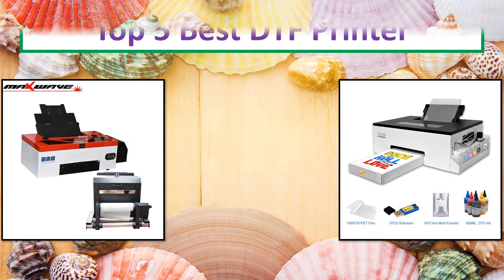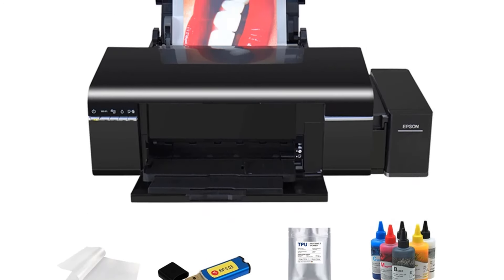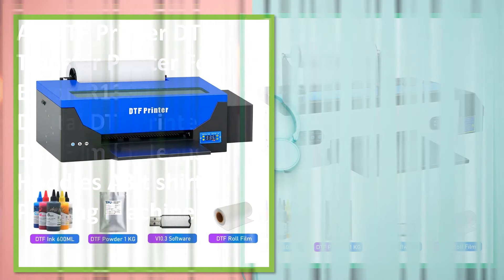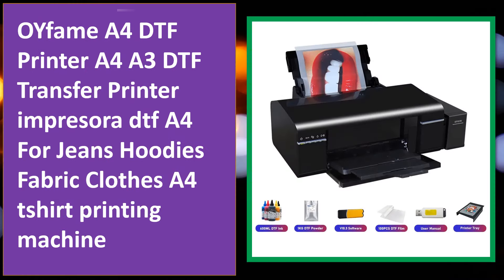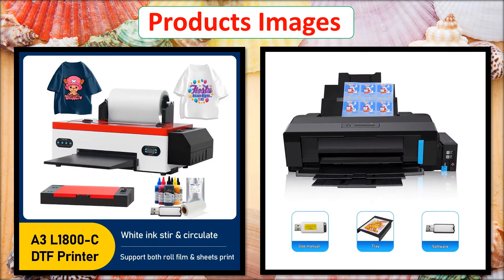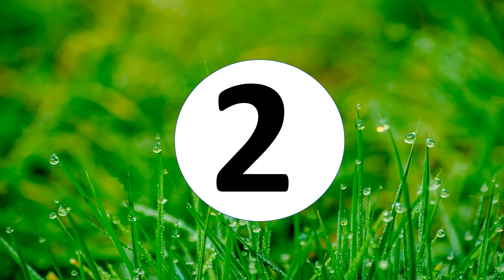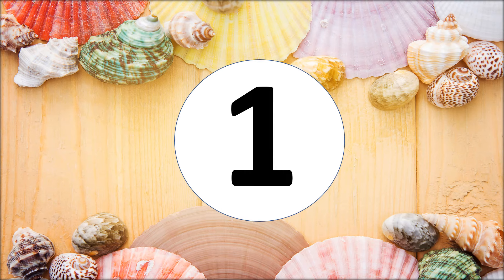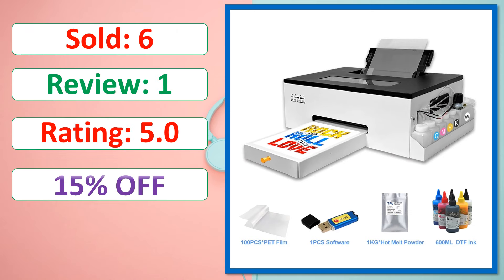Top 5 Best DTF Printer In 2024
Looking for the Best DTF Printer, In this video I have compiled a list of the top 5 DTF Printer in the market. Check Link For Full Product Information.

5. A3 DTF Printer DTF Transfer Printer For Epson R1390 Digital DTF Printer DTF Film for Jeans Hoodies A3 t shirt Printing Machine

4. OYfame A4 DTF Printer A4 A3 DTF Transfer Printer impresora dtf A4 For Jeans Hoodies Fabric Clothes A4 tshirt printing machine

3. A3 DTF T-Shirts L1800 Printer Machine DTF Transfer Printer with White Ink Circulation Direct to Film Print A3 DTF L1800 Printers

2. A4 DTF Printer Machine Direct Transfer Film Printer L805 A4 T Shirt Printing Machine For Jeans Hoodies all Textile Print

1. Clothes Art A3 Size Pet Film Machine Wholesale T-shirt Printing Digital Textile DTF Printer Heat Transfer